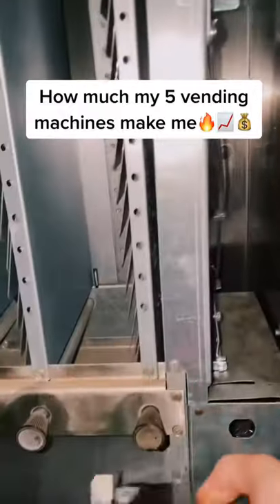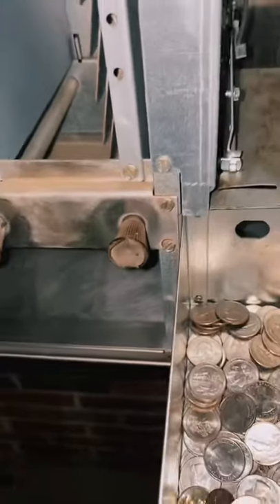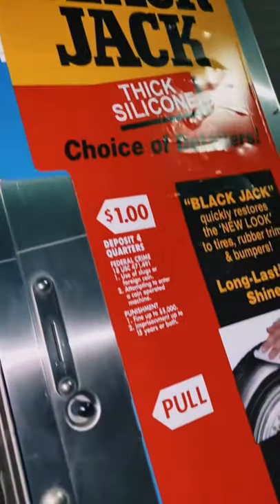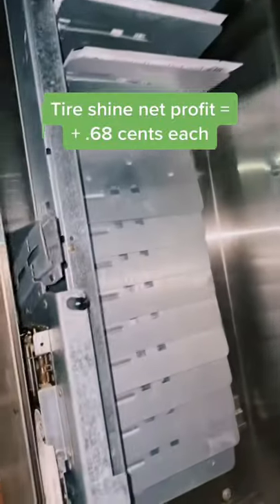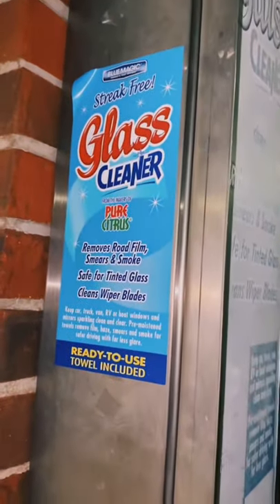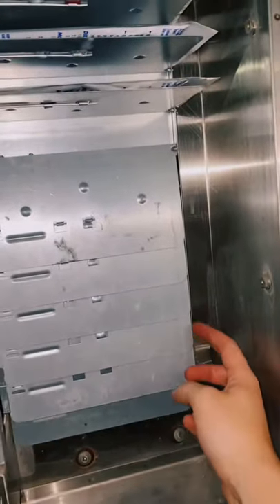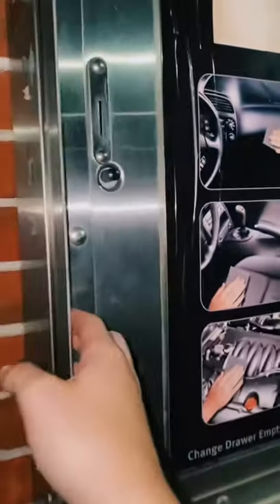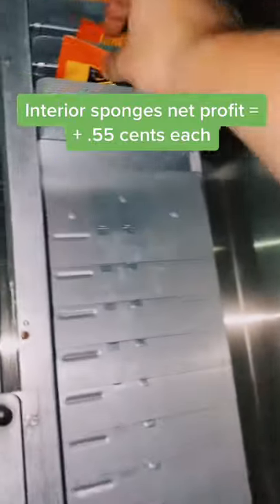How Much Can 5 Vending Machines Make In 3 Days | Easy Side Hustles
1. Earn up to $35 per hour to comment on Facebook, post on Twitter, and other easy tasks
2. Generate your first paycheck with Clickbank
3.  Secret algorithm to make perpetual income every month
4. Earn up to $85 per hour by testing apps on your smartphone or table and then writing reviews
5. Make money by creating AMAZING ebooks & reports in 5 minutes without typing any words
6. Working from home: Discover how to become an 'Online Assistant' and get paid to do freelance work, tasks & projects from home on behalf of companies
7. Generate sales when you are sleeping
8. Use Conversiobot’s revolutionary Artificial Intelligence technology to get quality leads, sales & profit
9. How to make from $100 to $1000 per day ANYWHERE - without learning a new skill, creating a product, or even building
10. Dropshipping secrets that the experts are using - find your perfect product and supplier in minutes!
11. Video Marketing Blaster – how to rank videos on #1 page of Google and Youtube
12. Free Traffic System: flood your sites with free traffic:
‎‎‎‎‎‎‎‎ Welcome to Side Hustle Ideas Channel!

You wan to get rich? You can do that by start building your own passive income streams. This channel will give you some passive income ideas 2021, like passive income crypto, passive income investments (meaning you become a passive income investor), or passive income online. You can start without any money or experience, or you can invest, like invest US stock, invest crypto, invest passive income. Also, you can do affiliate marketing in 2021, to do that, you have to know affiliate marketing meaning, affiliate marketing programs, affiliate marketing amazon, affiliate marketing tutorials, and affiliate marketing how to start.
On this channel, we will show you all that, for free!

sidehustle passiveincomeideas2021 This video will answer frequently asked question about passive income: how make passive income, is passive income taxable, what does passive income mean, how is passive income taxed, is passive income real